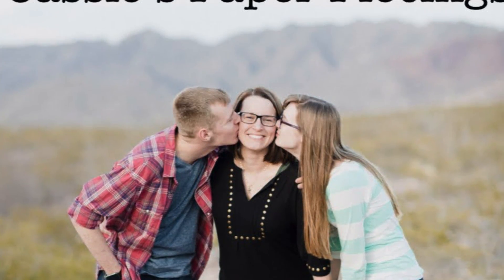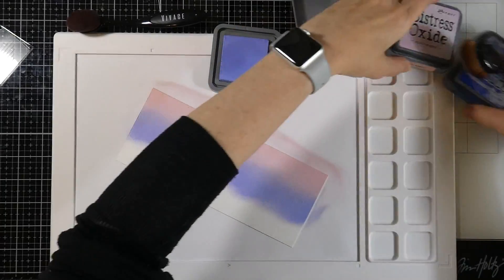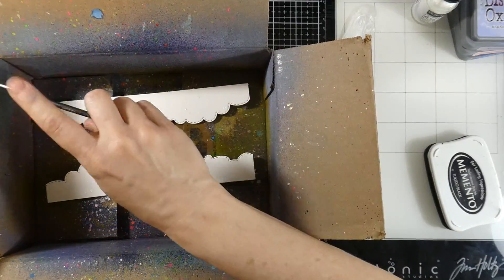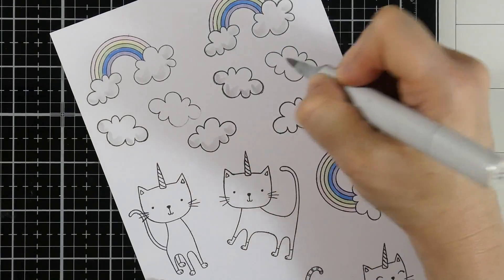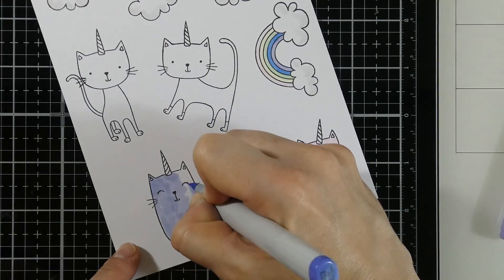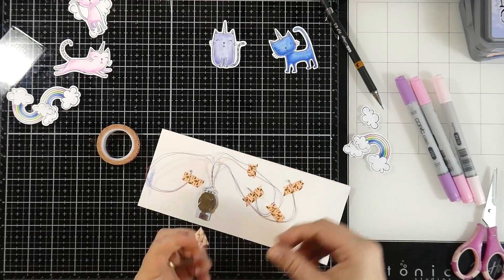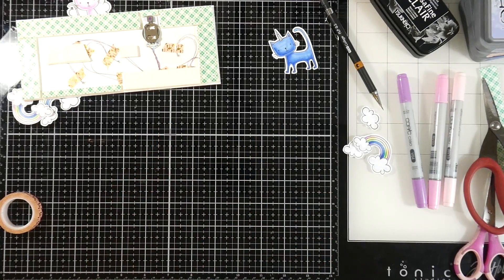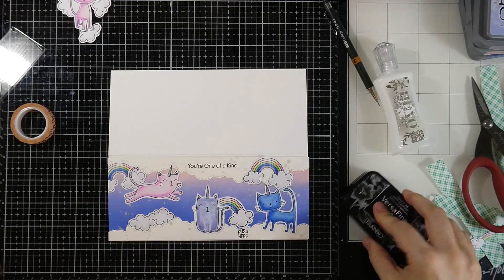EZ-Light Caticorn Card | Pear Blossom Press and MFT Stamps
[ Amazon US ]

• (1) Slimline Card Series: Scenic Border Die Set – Trinity Stamps

• X-Press IT Blending Card Paper Bright White 8.5" x 11" 25 Sheets
[ Amazon US ]

[ Amazon US ]

[ Amazon US ]

• Tonic Studios - Dream In Colour Collection - Craft Perfect - Specialty Card with Embossed Accents - A4 - Lilac Waves - 5 Pack

• Craft Perfect - Speciality Paper - Hand Crafted Cotton - Pink Petals - 8.5"x11"(5/PK) - 150gsm - 9884e